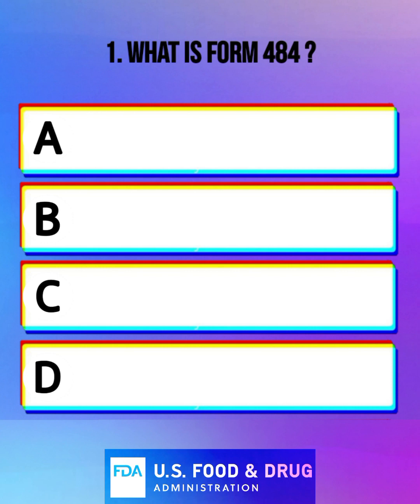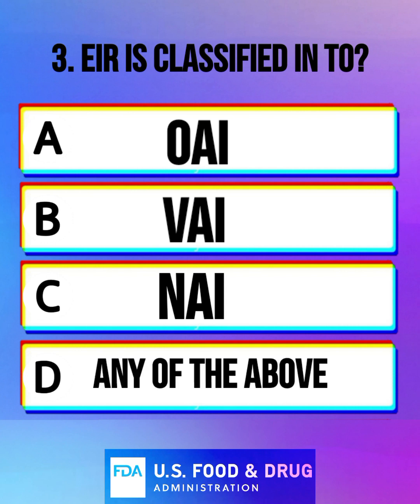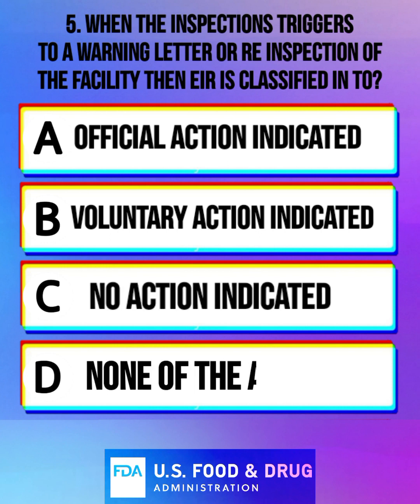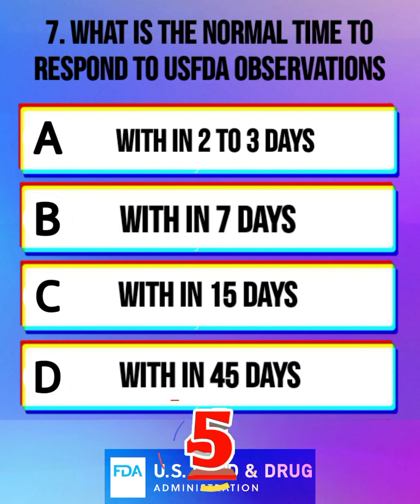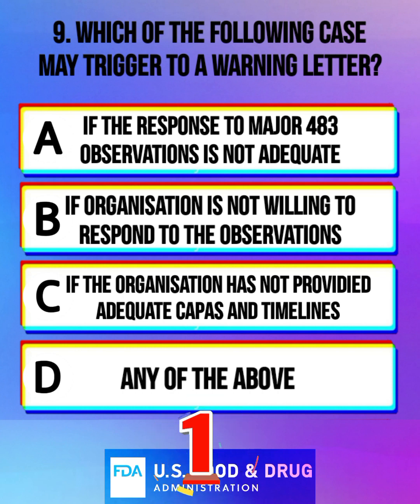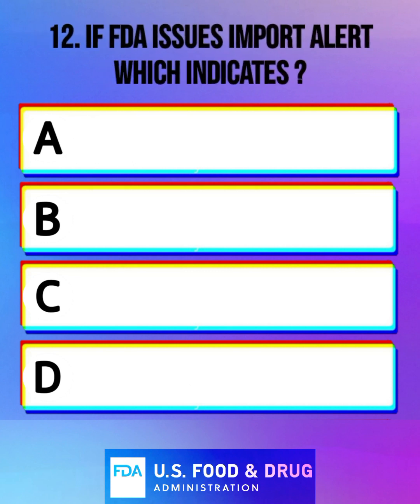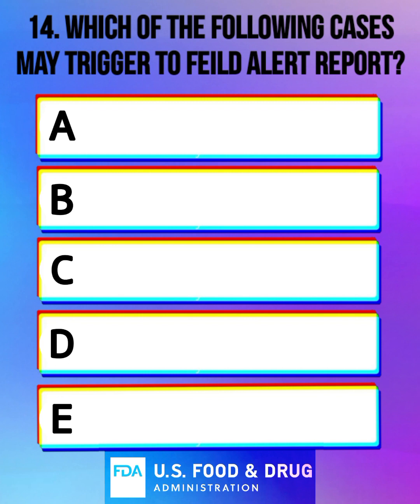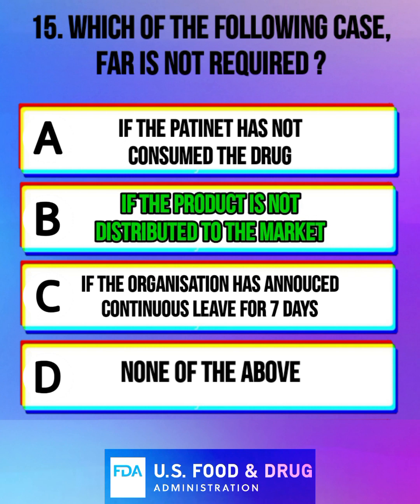US FDA Inspection Important Questions And Answers Volume 2 | Form 483 | Pharma Life | Ram Ayluri